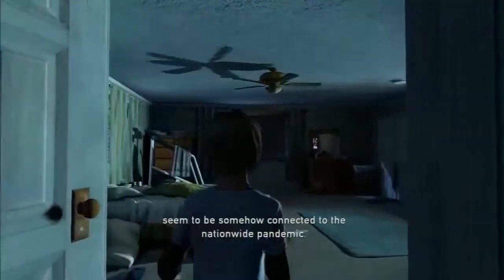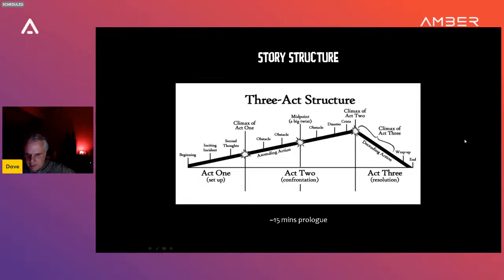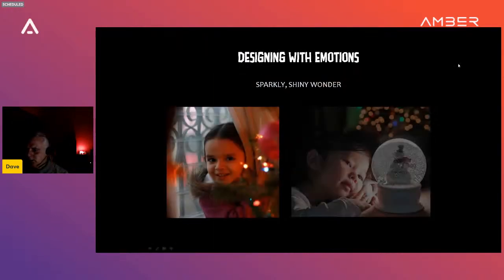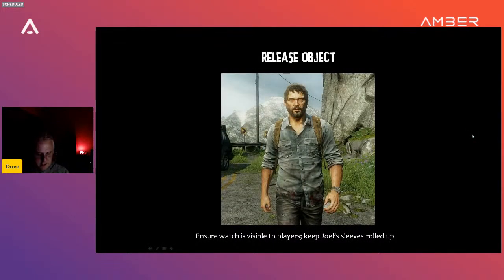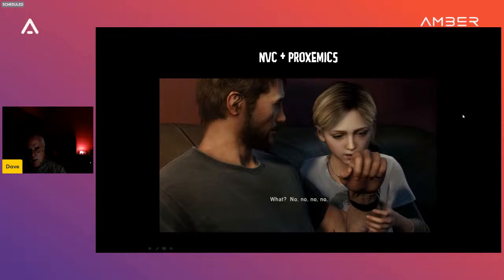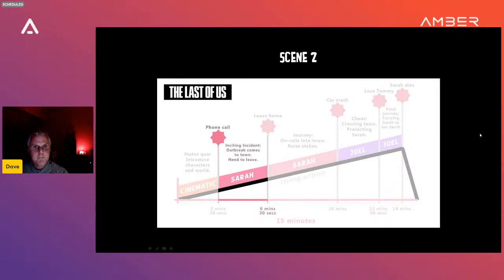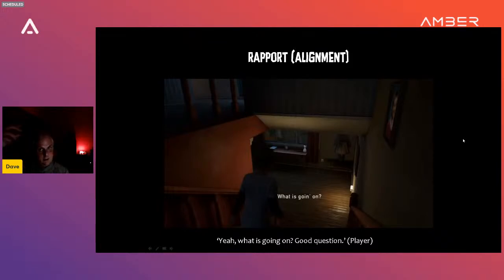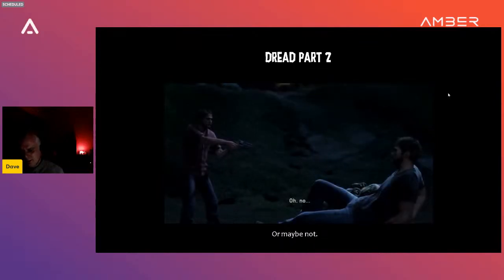Amber Academy Webinar - Cry: an in depth analysis of the prologue of "The Last of Us" by Dave Pimm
Dave Pimm will be joining us for a webinar entitled Cry, shining a new light on one of the most popular games from the last years, "The Last of Us".
Dave is a Lecturer at the University of Suffolk, having a twelve years hands-on experience (on and off) with the games industry, working on AAA and indie titles as an artist, designer, writer and creative director. He also studies the psychology behind games and the emotions that trigger us.